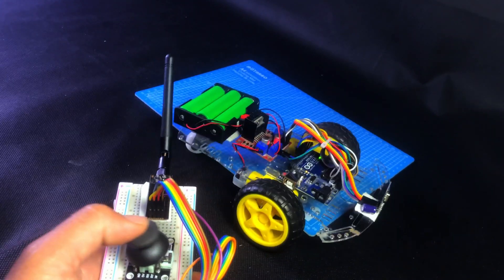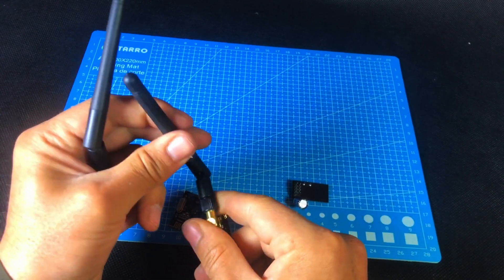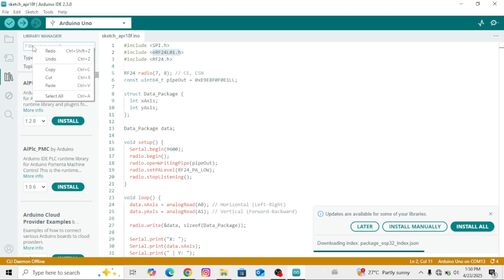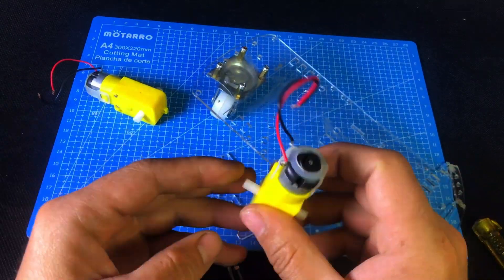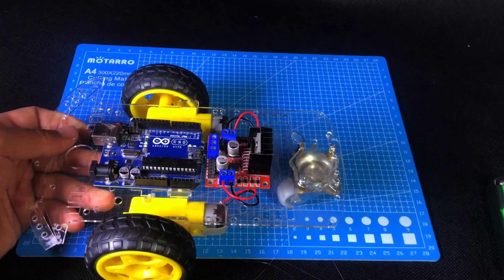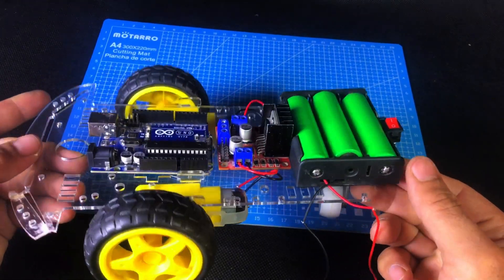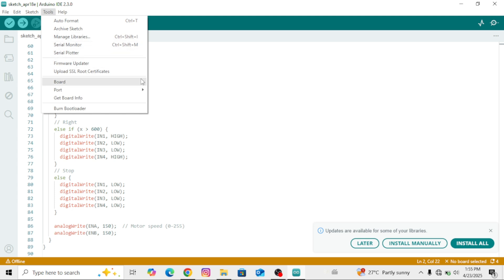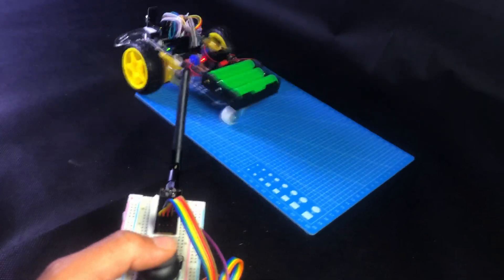Build a Joystick Controlled RC Car using Arduino & NRF24 Full Tutorial for Beginners!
🚗 Welcome to @ktronic110
In this step-by-step video, I’ll show you how to build a joystick-controlled RC car using Arduino UNO, NRF24L01 modules, L298N motor driver, and a 2WD car chassis. This project is perfect for beginners, hobbyists, and tech enthusiasts.

We’ll cover everything — from assembling the car chassis to wiring the transmitter and receiver circuits, and finally testing the complete RC car setup with a live demo.

✅ What You’ll Learn:
• How to build a 2WD RC Car
• How to use NRF24L01 for wireless communication
• Wiring joystick with Arduino
• Connecting L298N motor driver with 12V power
• Powering the entire setup safely
• Full receiver and transmitter explanation
• Live demo and performance test

📦 Components Used:
• Arduino UNO
• NRF24L01 + PA/LNA & without antenna
• L298N Motor Driver Module
• Joystick Module
• 2WD RC Car Chassis
• 18650 Batteries + Holders
• Breadboard & Jumper Wires
• Glue Gun, Screws & Tools

⚠️ Don’t forget to watch till the end for complete understanding.

More Arduino Related Projects

RFID and Keypad Password-Based Door Lock System | Arduino Mega Project Tutorial    • RFID and Keypad Password-Based Door L...
How to make RFID Door Lock using Arduino Nano | RFID Project | DIY Ardunio project    • How to make RFID Door Lock using Ardu...
Gesture Control Robot – Build a Robot Controlled by Your Hand Movements!    • Gesture Control Robot – Build a Robot...
Control Robot With The Wave Of Your Hand! | Gesture Control Car    • Control Robot With The Wave Of Your H...
Build A Smartphone-controlled Arduino Bluetooth Car With This Diy Tutorial!
    • Build A Smartphone-controlled Arduino...
Control Your Own Robotic Car with a Joystick! | Joystick-Controlled Robotic Car
   • Control Your Own Robotic Car with a J...
How to Make Arduino based Tv Remote control Robot Best for Science Project | DIY 🔥
   • How to Make Arduino based Tv Remote c...
How to make Smart Dustbin with Arduino | Arduino school project    • How to make Smart Dustbin with Arduin...
Measure Distances Accurately with Arduino and Ultrasonic Sensor!    • Measure Distances Accurately with Ard...
Turning an Old Water Cooler into a Smart Tap! 💧✨"    • Turning an Old Water Cooler into a Sm...
joystick controlled rc car